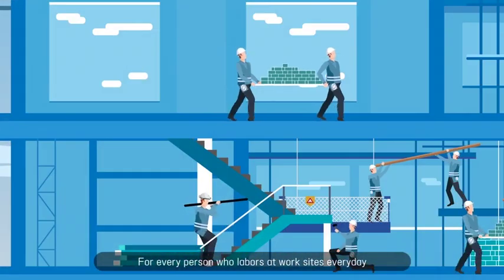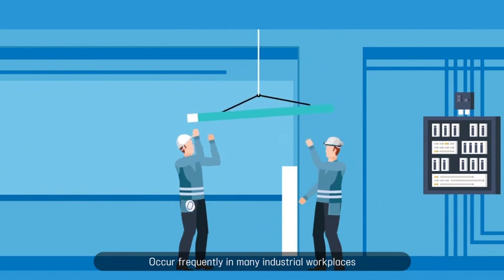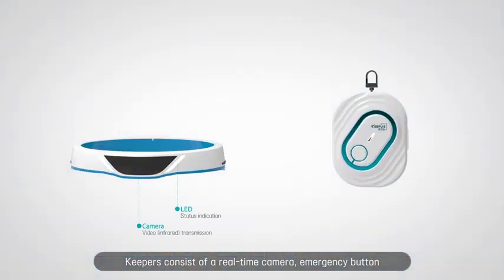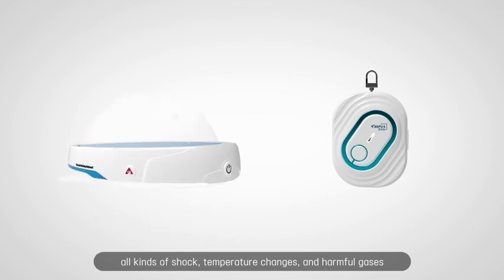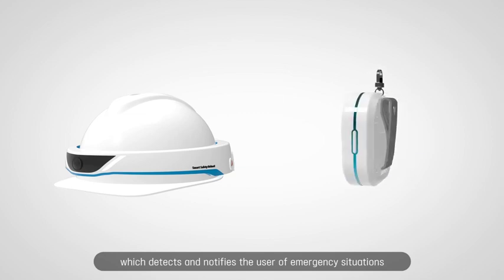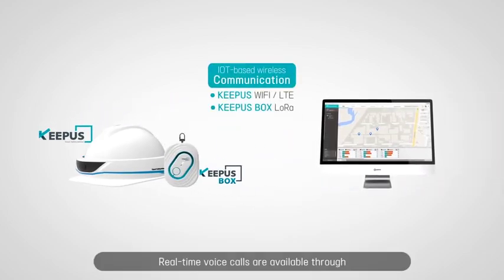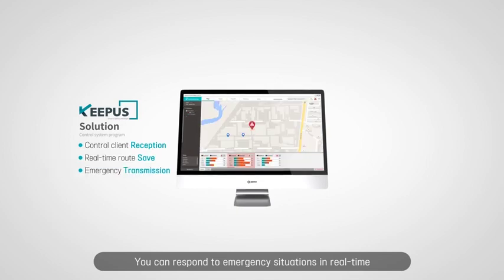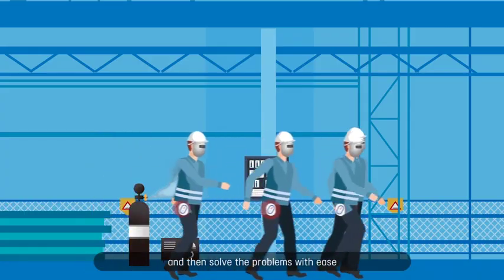[ENG ver] Smart Helmet(KEEPUS), IoT Helmet, Industrial safety, Suntech Co.,Ltd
Smart safety product KEEPUS series systems for management, prevention, safety, preparedness, action and response!

Smart technology products from Suntech for healthy human life by enriching human life by providing value for humanity, better products and services quickly.